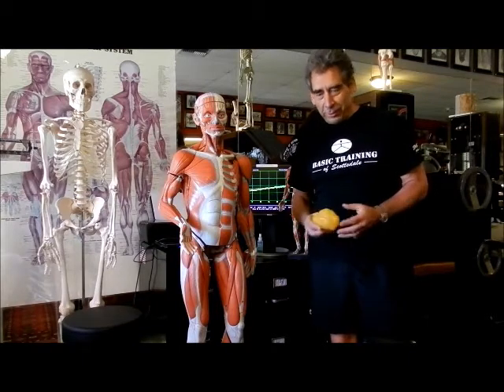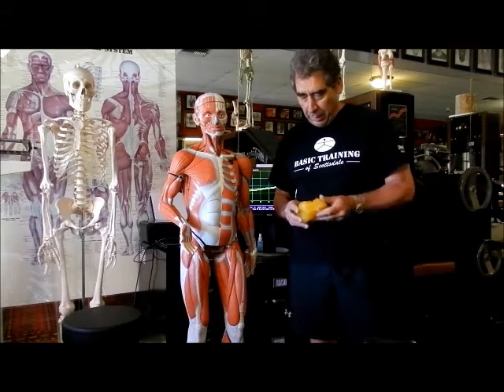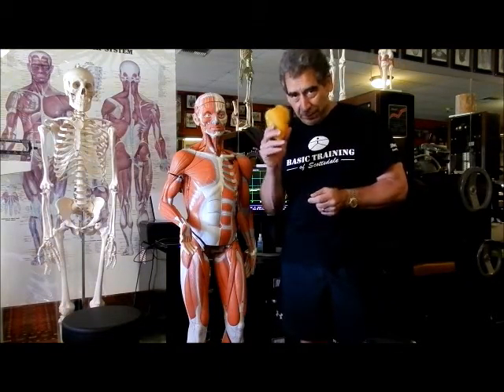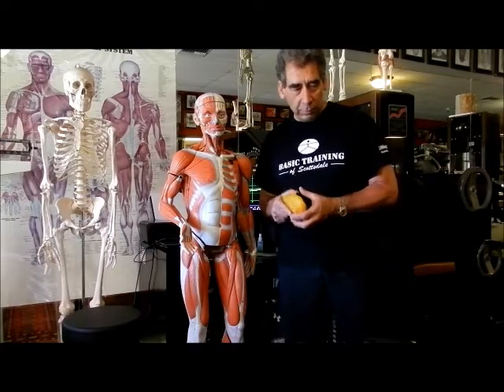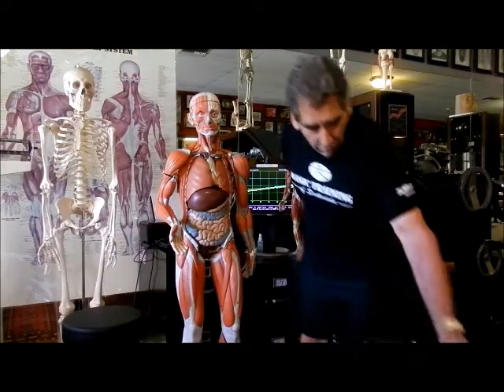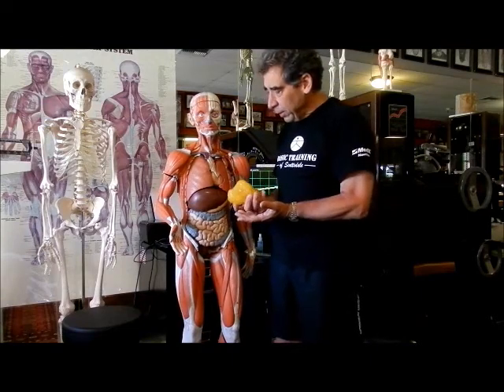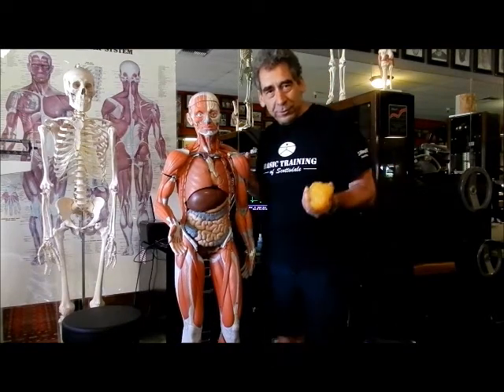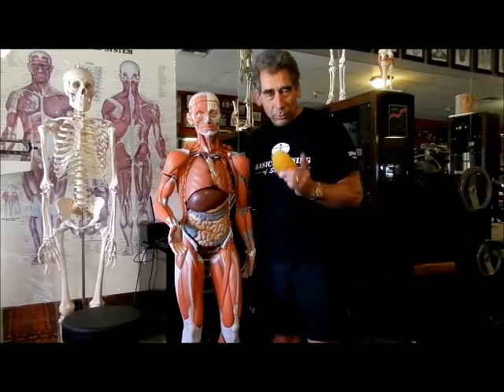Bill Crawford Talks Body Fat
Bill Crawford, National Fitness Hall of Fame Trainer, talks about body fat at Basic Training, his gym in Scottsdale Arizona. Bill has been training clients in his gyms since 1977 and was inducted into the National Fitness Hall of Fame in 2012 for his life's work in the fitness industry.